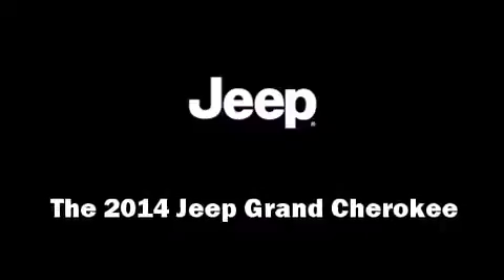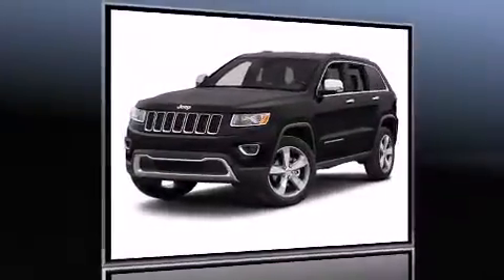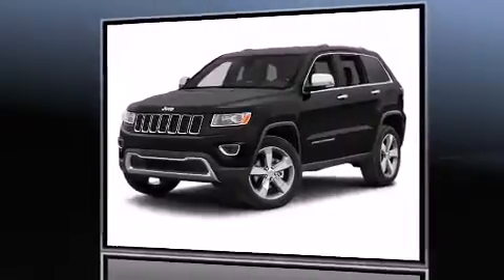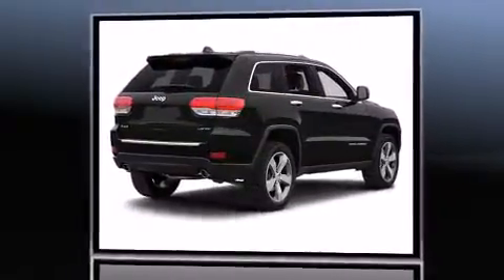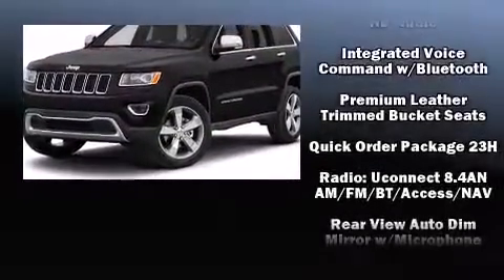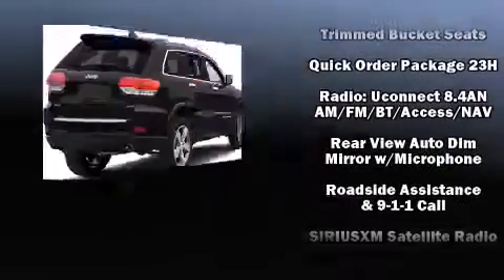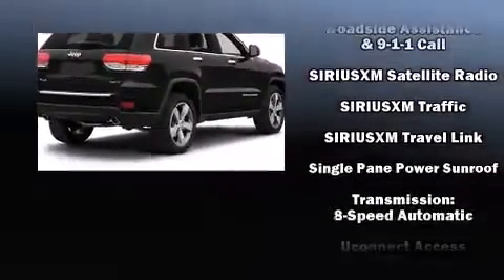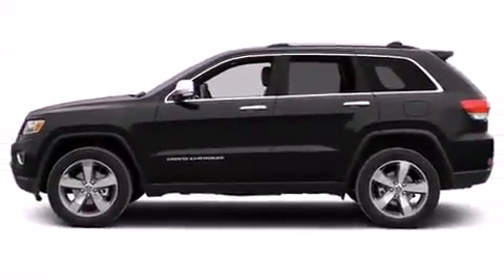2014 Jeep Grand Cherokee Limited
The 2014 Jeep Grand Cherokee. It features four-wheel drive capabilities, a durable automatic transmission, and a refined 6 cylinder engine. It includes power seats, a rear window wiper, voice activated navigation, a built-in garage door transmitter, an automatic dimming rear-view mirror, automatic dimming door mirrors, a power rear cargo door, and a split folding rear seat. Features such as automatic climate control and leather upholstery prove that economical transportation does not need to be sparsely equipped. Rear passengers enjoy the seat heating functionality, keeping them warm during the winter months. For drivers who enjoy the natural environment, a power moon roof allows an infusion of fresh air. Audio features include an AM/FM radio, steering wheel mounted audio controls, and 10 speakers, providing excellent sound throughout the cabin. Jeep ensures the safety and security of its passengers with equipment such as: head curtain airbags, front SIDE impact airbags, traction control, brake assist, anti-whiplash front head restraints, a security system, and 4 wheel disc brakes with ABS. With electronic stability control supplementing mechanical systems, you'll maintain precise command of the roadway. You will have a pleasant shopping experience that is fun, informative, and never high pressured. Please don't hesitate to give us a call.